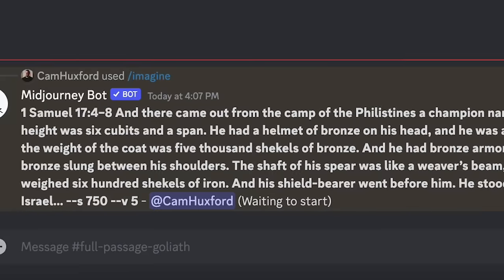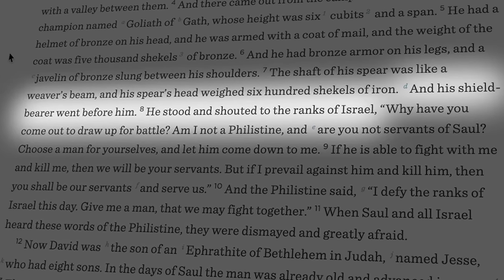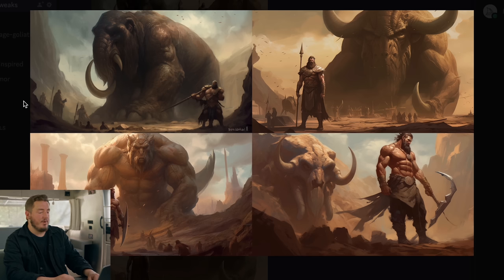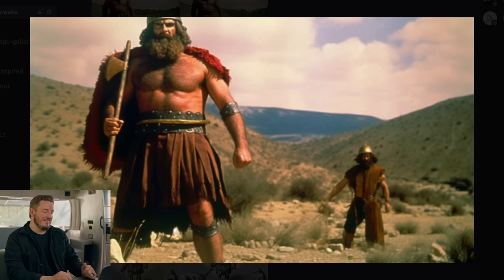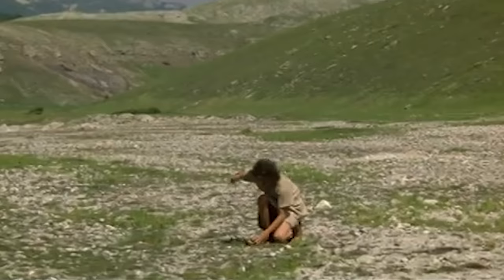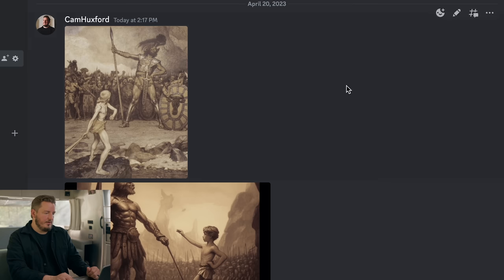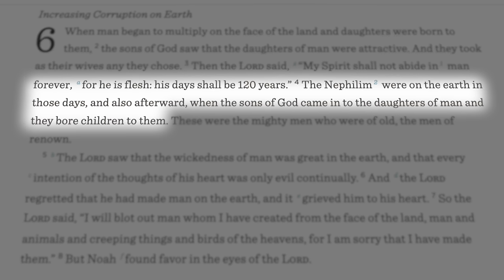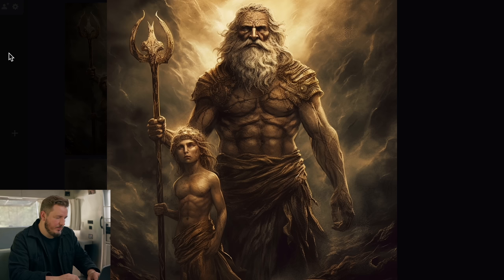I asked AI to show me the story of David and Goliath.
I always want to SEE stories in the Bible. Now it's possible!! Do you think humans or robots do a better job of capturing the emotional tension in Bible stories? This video explores that question. OpenAI Sora is going to make this project a lot easier!!

One of the stories today is about a 15-year-old boy named David who killed a nine-foot giant named Goliath. There is a lot of emotional tension in this story, so it makes a great case study.  I used Midjourney and @RunwayML  to make this. Midjourney 5.2 is a major update so be sure to check it out. The Bible is deep and God is hard to visualize.

Also, I really enjoyed the book David and Goliath by Malcolm Gladwell. @malcolmgladwell
I am a huge fan of @casey  so thanks for the cameo.
@MattWhitmanTMBH inspired me to make this. Thanks Matt.

Will you consider giving to our ministry? You can give a secure tax-deductible gift
We exist to take the gospel of Jesus to the next generation. All proceeds go to evangelistic events in an expanding list of US cities and in India. We are a 501c3 Non-Profit. The world needs Jesus. God bless!

Here are the Midjourney prompts in the order they appear.

Reach out with any questions.
- I use --ar 16:9 at the end of these so that it works better with video.
- Get Discord to access Midjourney if you don't already have it.
- My favorite modifiers from this session are "Kodachrome and "Phantasmal Iridescent"
- I used RunwayML to make myself look like an animated Goliath.

Here you go:

/imagine:

Ancient historically accurate depiction of the Bible Character Goliath of Gath, the Philistine warrior giant, kodachrome, cinematic

David and goliath, photorealistic

Goliath the philistine giant from the bible standing on a battlefield, photorealistic, cinematic, 8k

A highly detailed photograph of david and goliath with cinematic lighting

Young david from the bible. 15 year old boy wearing bronze armor that is too big for him. biblical times. photorealistic. wide angle shot. cinematic lighting. daytime. outdoors.

A wide angle shot of a biblical era king who is 50 years old sitting on a wooden throne outside of a tent. a 15 year old boy wearing oversized bronze armor stands next to the king. photorealistic. cinematic lighting. daytime. outdoors.

A 50 year old king is standing next to a 15 year old boy in the time of 1000 bce in israel. the king is wearing royal clothes and the boy is wearing bronze armor that is too big for him. the king is king saul and the boy is david from the bible. photorealistic. cinematic lighting. daytime. outdoors.

A wide angle shot of 16 year old middle eastern jewish boy stands awkwardly in bronze armor that fits him loosely because it is oversized. he is standing outside in Israel in the time of 1000bce. photorealistic. cinematic lighting. daytime. outdoors. full body shot. cinematic still.

A biblical army philistine soldiers gathered in the valley. the person in the foreground is 15 years old.

Super close up of the face of goliath the giant from the bible as a small rock hits him in the forehead. he is grimacing in pain and wearing a bronze biblical era helmet. photorealistic. realistic. detailed photograph. wide angle shot. cinematic lighting. daytime. outdoors.

A 15 year old boy from biblical times of middle eastern descent is wearing what shepherds wore in the bible and wearing biblical leather sandals. he is facing away from the camera and looking at a massive lion that is roaring at him.

A large brown bear stands on its hind legs roaring in the wilderness in the middle east. wide angle shot. cinematic lighting. daytime. outdoors. wide angle lens. action shot. energetic. still from epic movie.

Nephilim from the bible

Michael the archangel from the bible Phantasmal iridescent